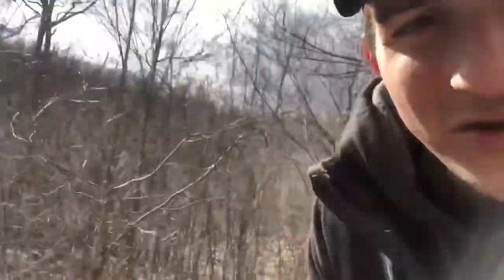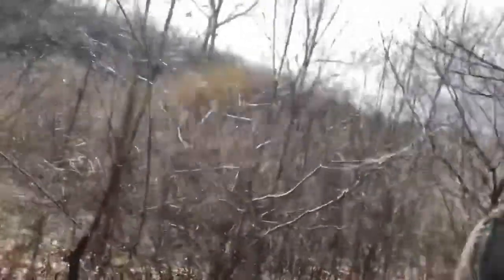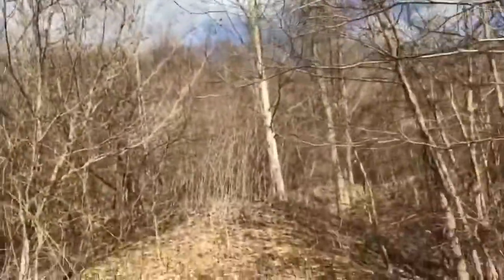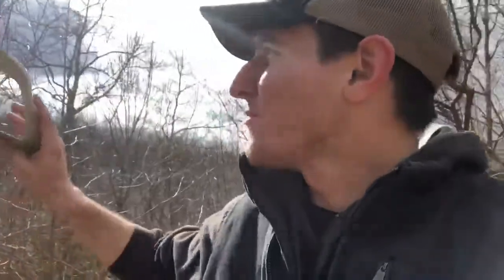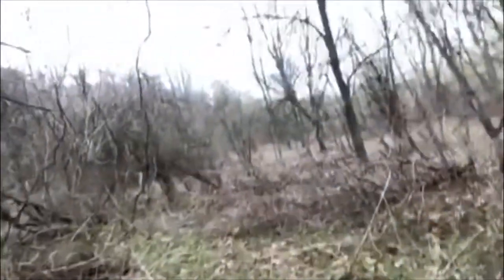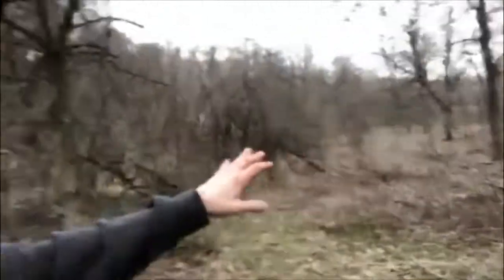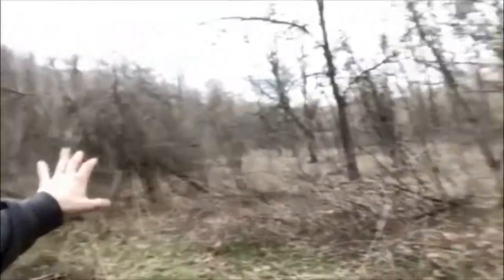Bedding Areas, Shed Hunt, Land Tour - Al James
Tag along with Al James. He’s been on the podcast a couple times as is a great friend.  He is also part of the podcast as a contributor.  Here he describes and tours us through parts of his farm in SE Ohio.  Another obsessed habitat junkie!